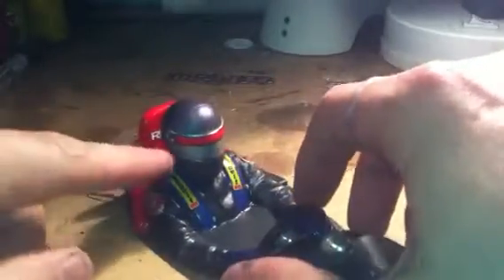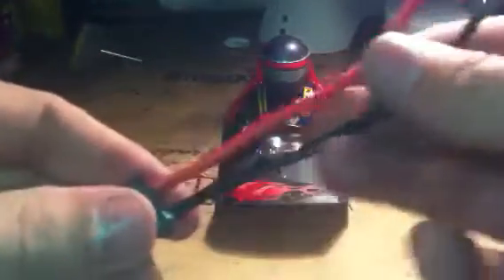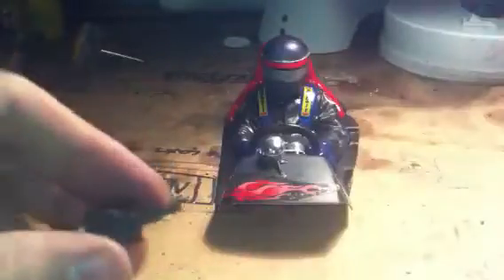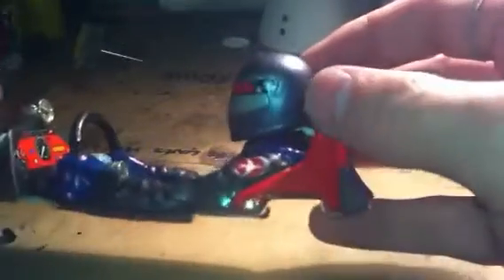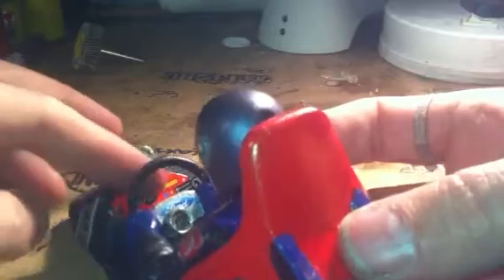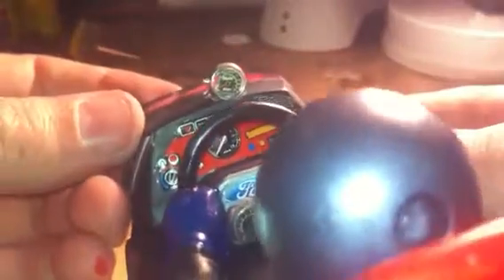THUNDER TIGER COCKPIT MOD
Right I've been abit buzy with terry8445's thunder tiger phenixBD2 it's a quick little thing it came out of the box with a 2400mah  battery 2.4ghz 3 channel receiver and it's mighty quick all for £100 RTR

Also look at my creation I made a Cockpit for him but as always I'm installing LEDs to the dashboard

Finally my very first attempt at making my own traxxas connectors yes not my best attempt but they work.

I'm off for a cuppa